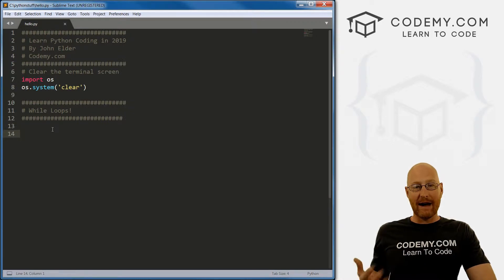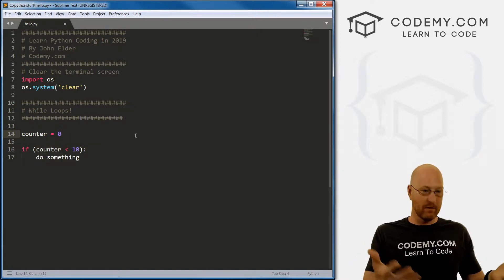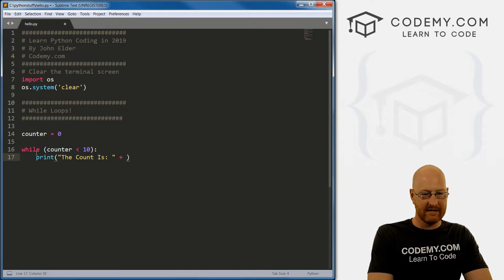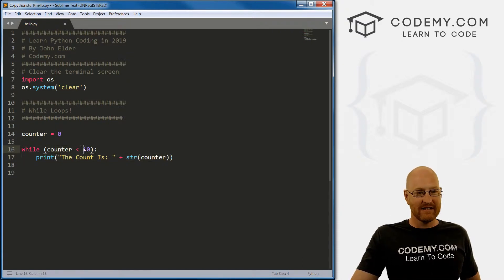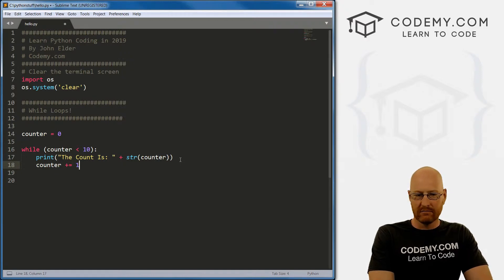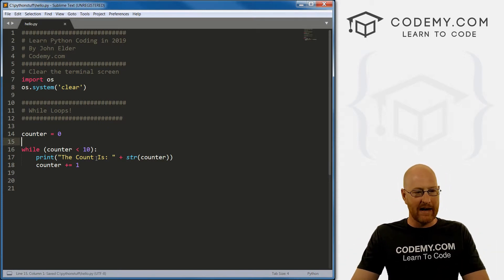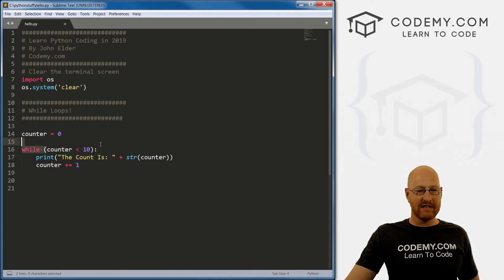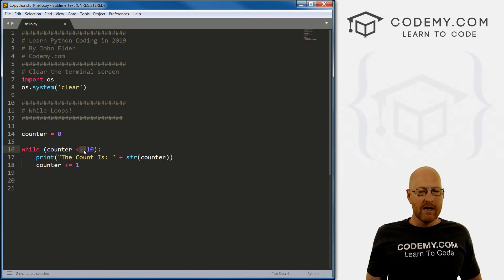While Loops in Python - #18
How to use While Loops in Python.  In this video I'll teach you about While loops in Python. The basic format of a while loop is:

counter
while (some condition):
     do something
     increment counter